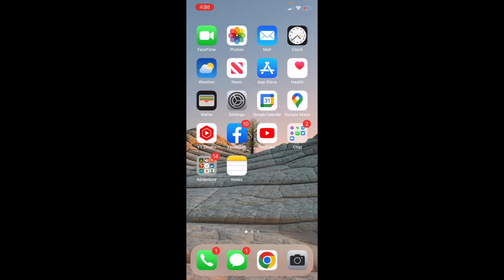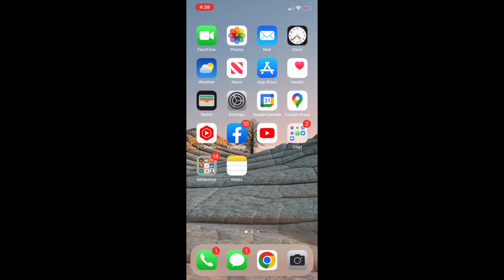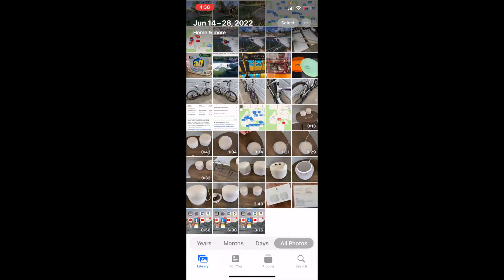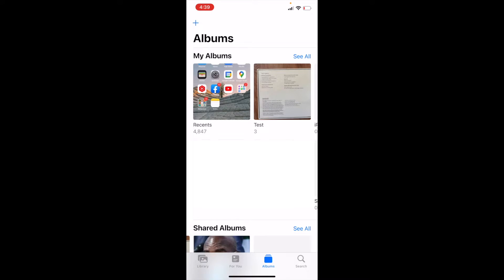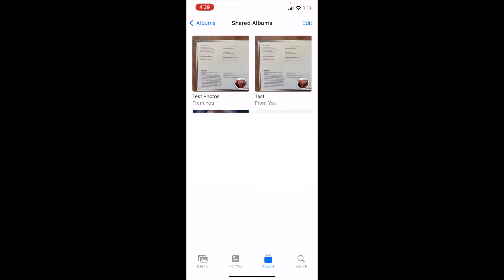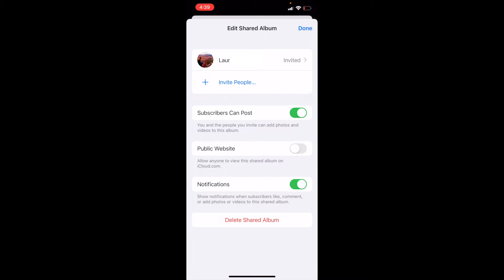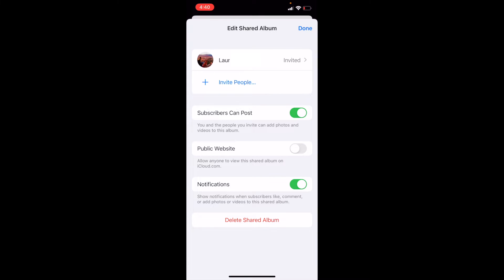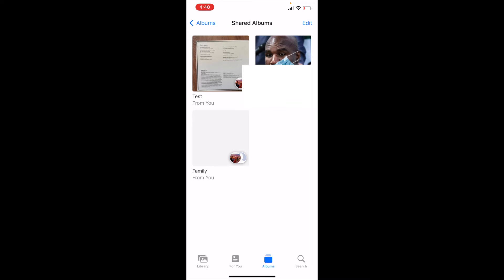How to Delete a Shared Photo Album on an iPhone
Check out today's special tech deals:

In this video, we show you how to delete a a shared album on your iPhone